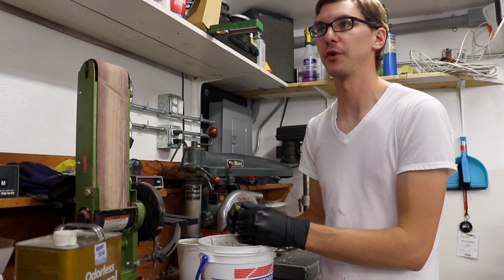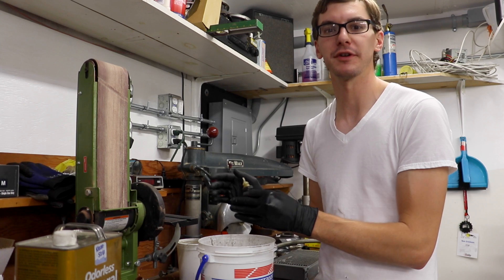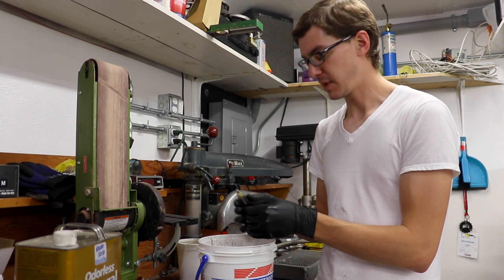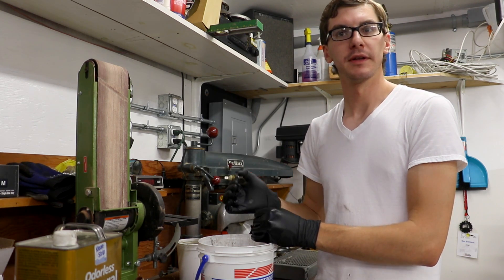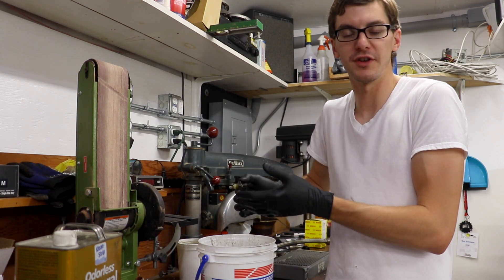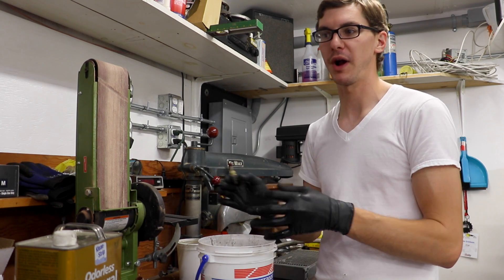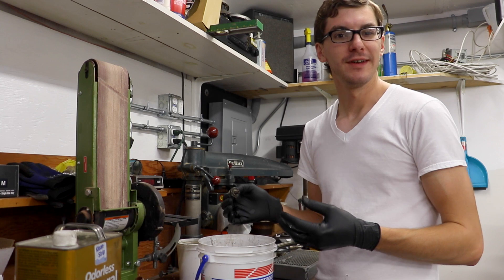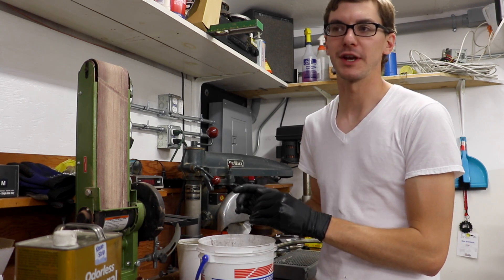Oil Pressure Sensors - Project Syncro #31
On This Episode, Ron takes about the why he is going to use the stock oil pressure sensors, and not an oil pressure gauge.